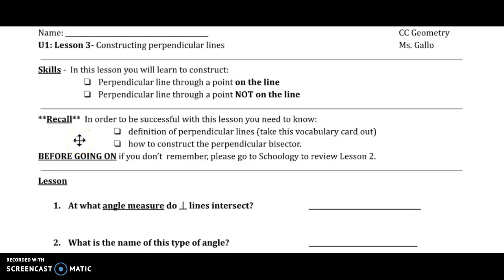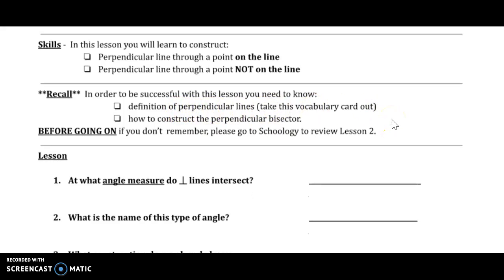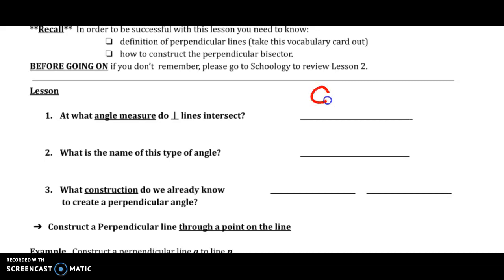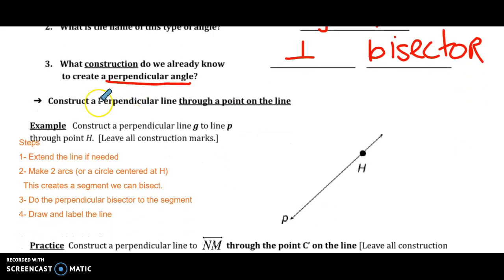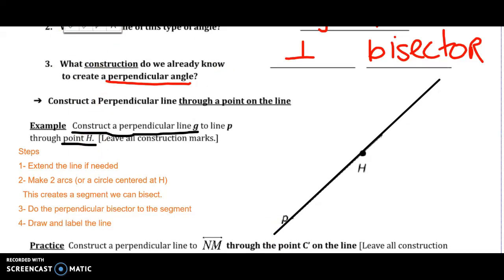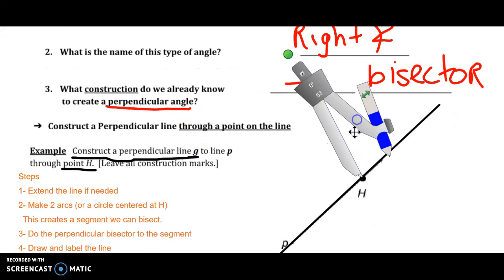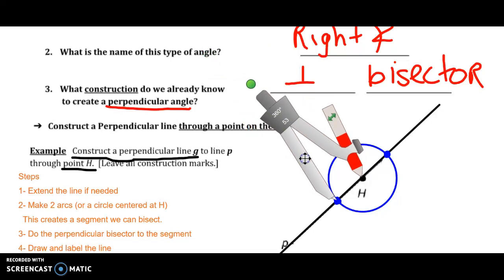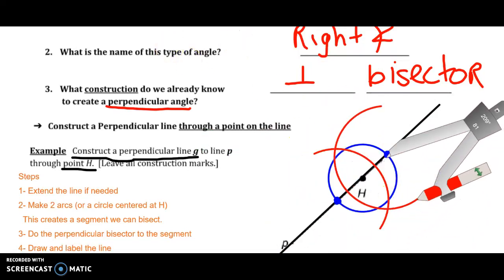U1: Constructing a perpendicular through Point ON the line